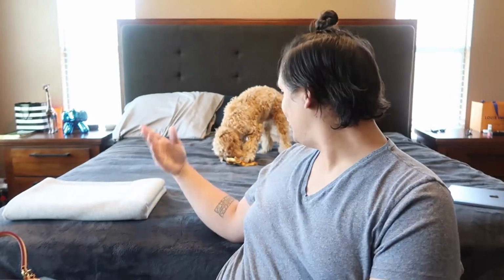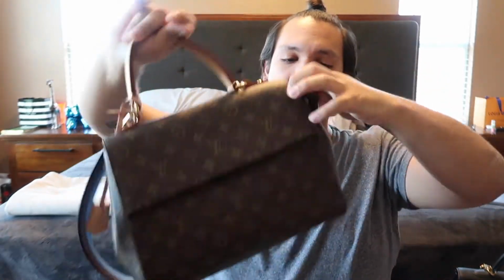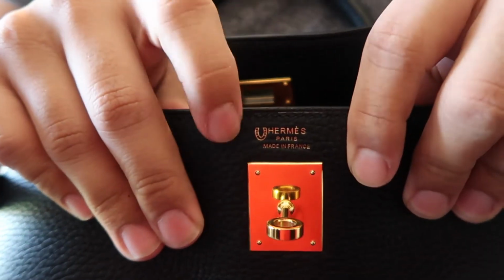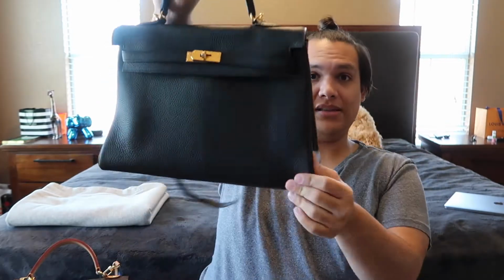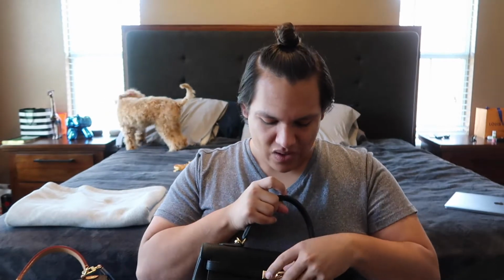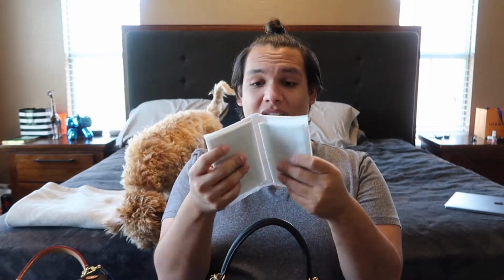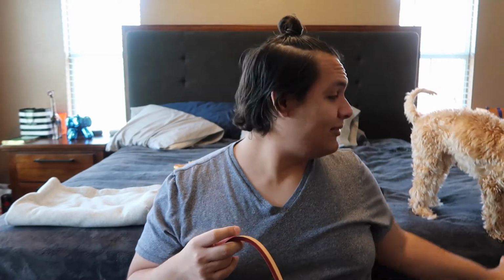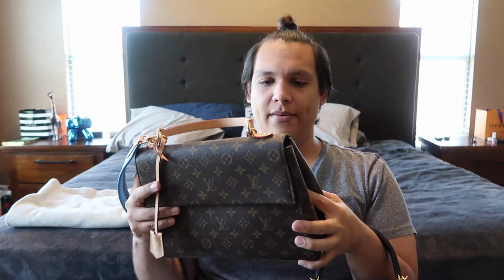Cluny vs Kelly | Louis Vuitton vs Hermes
Another Video no one asked for but thought it would be a fun comparison between the two! I know they are at MAJORLY different price points but I still thought it would be something someone might one day ask about! Which would you pick and why?!

Socials
Michael - @IM.MICHAELG